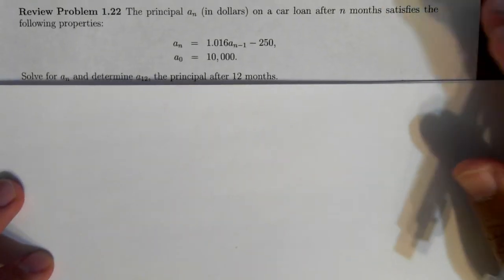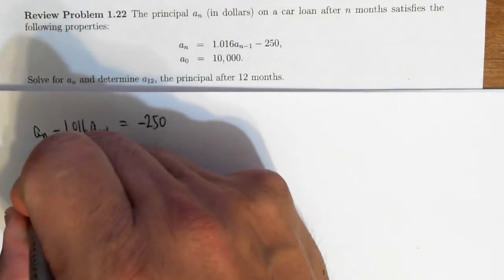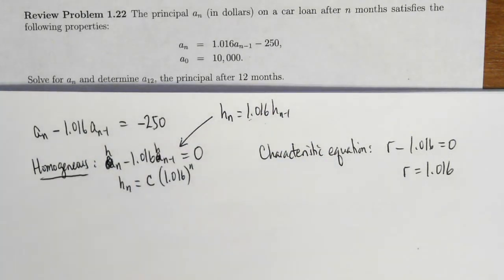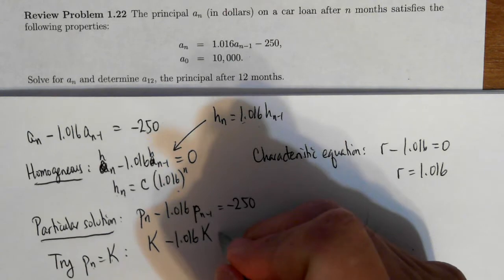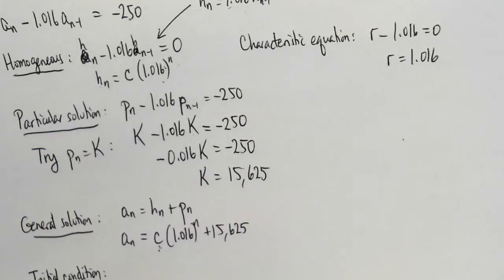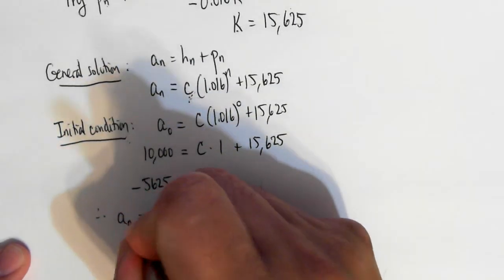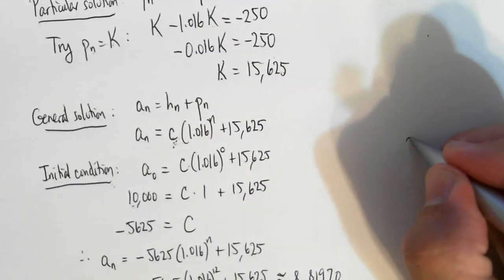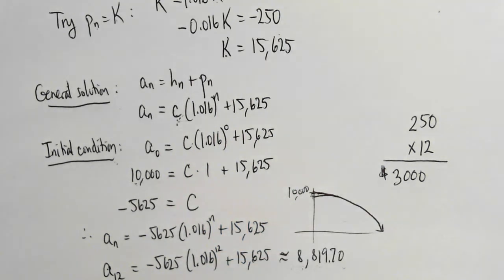Math 2000 Review 2.19 OLD (was 1.22)